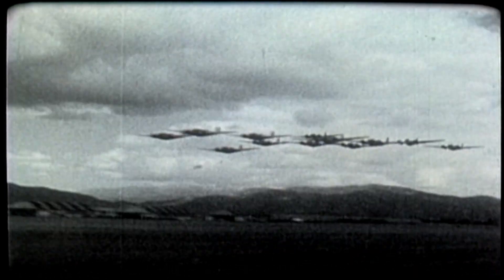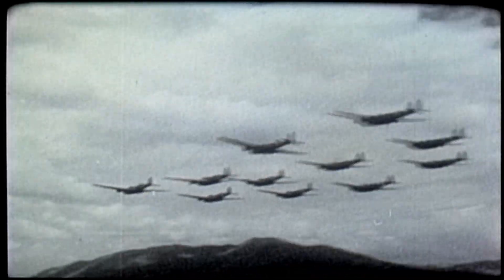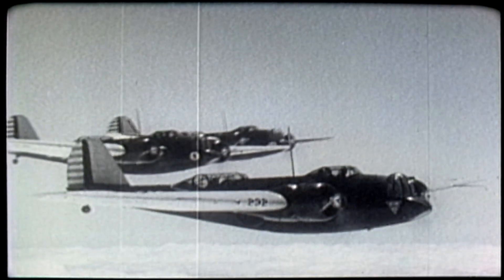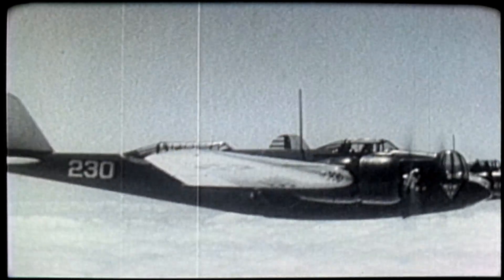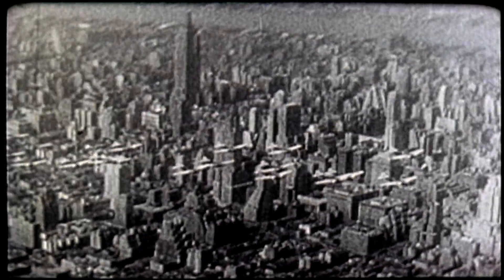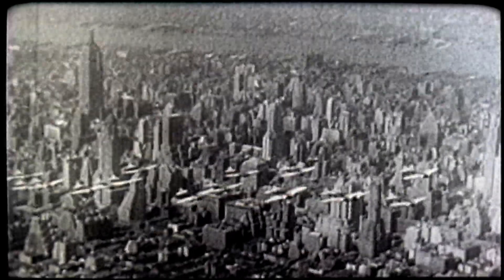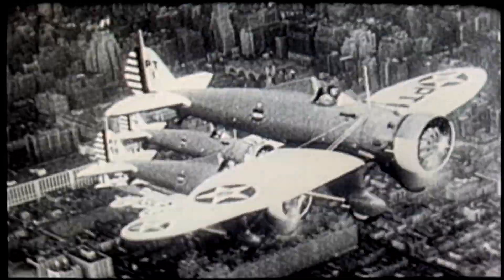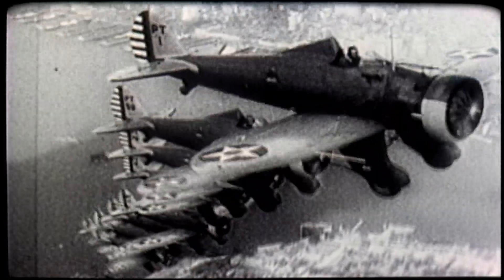March Bombers 1930s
March Field Martin B-10 Bombers in the early 1930s. Other aircraft, B-18s and P-26s, joined a moc-attack on New York City.